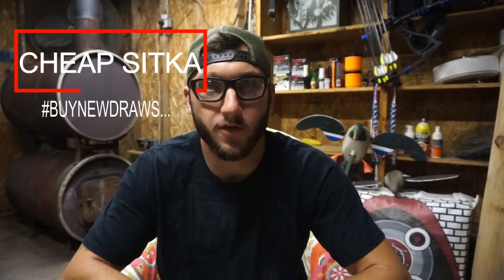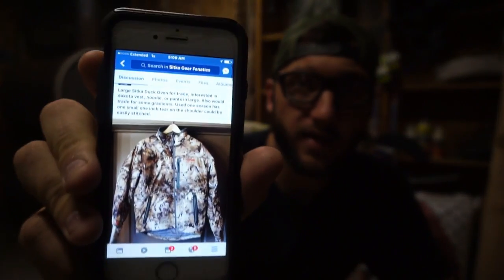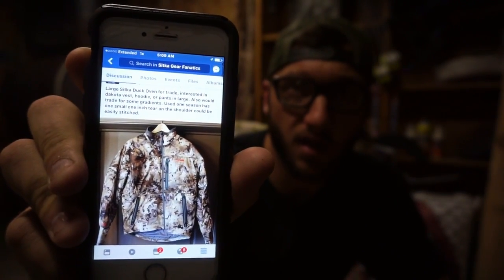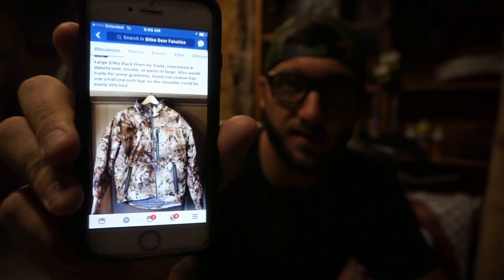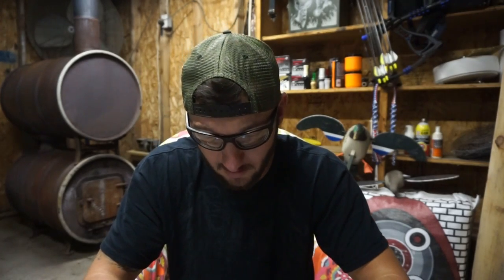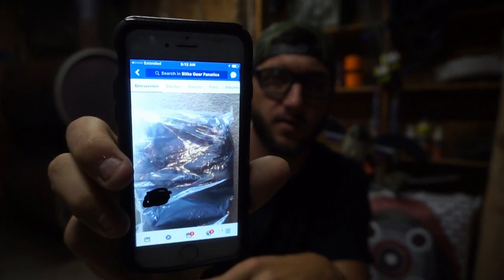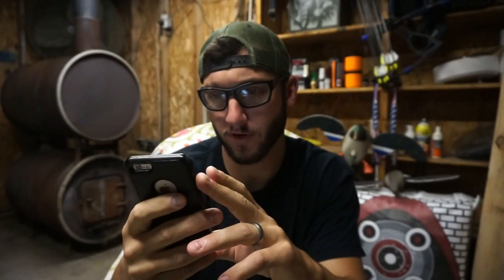Buy Cheap Sitka Gear on this SITE!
This site is the best place to buy cheap used sitka hunting gear!
I have been a member of this site for quite a while and I am impressed with what people are getting rid of their sitka for. They buy sale and trade on this forum and there is new and used gear!

Equipment
lav mic
Nikon D3300
Shotgun mic
Sony A5